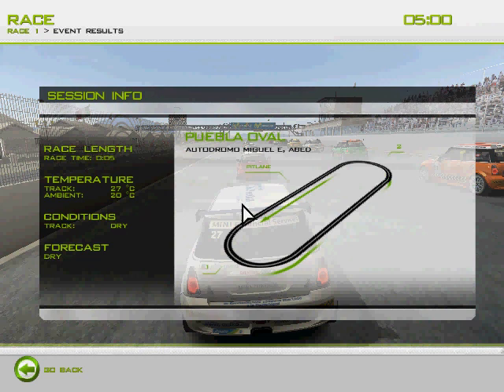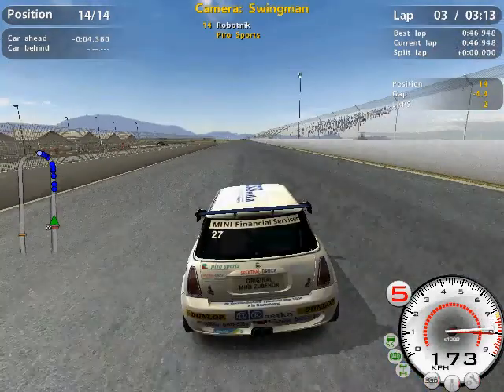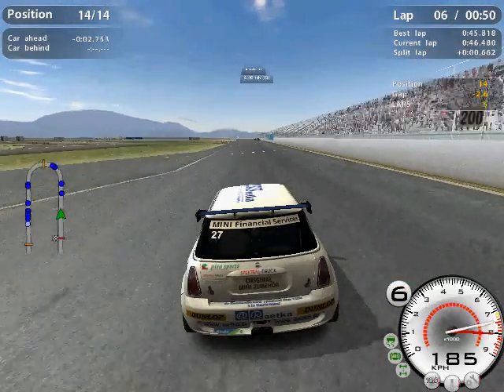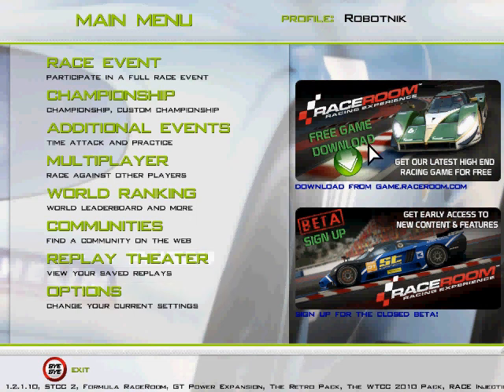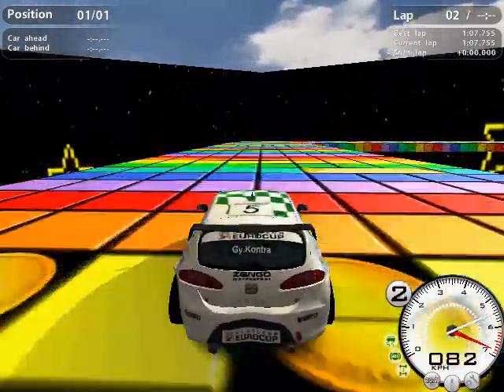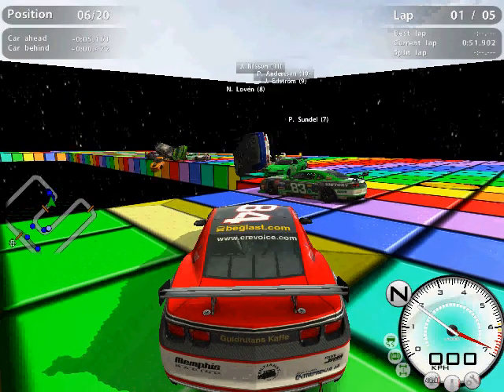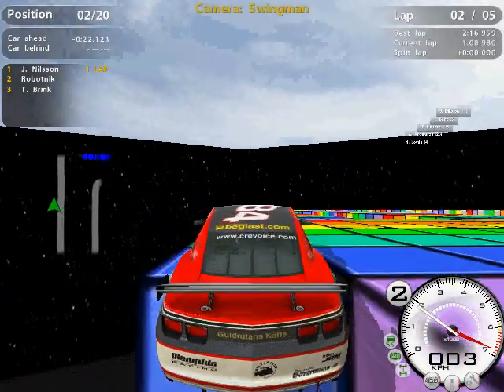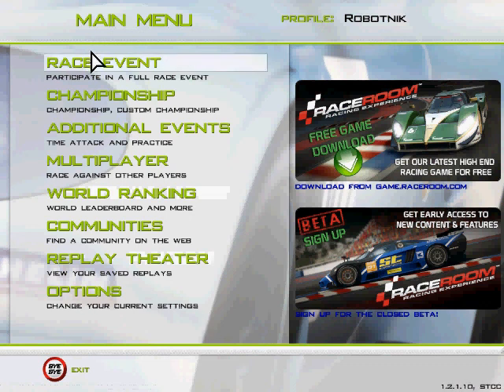RACE Injection #4 - RAINBOW ROAD RAMPAGE